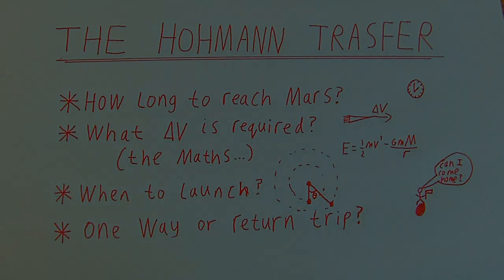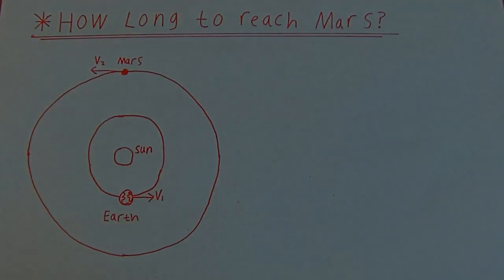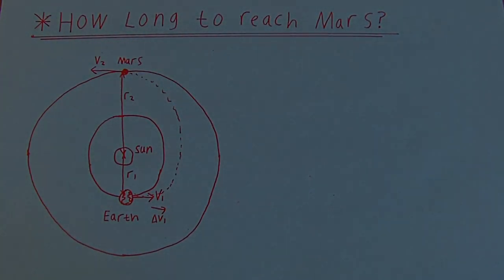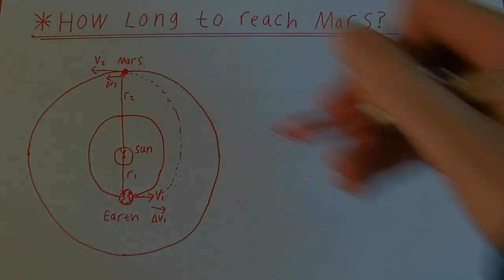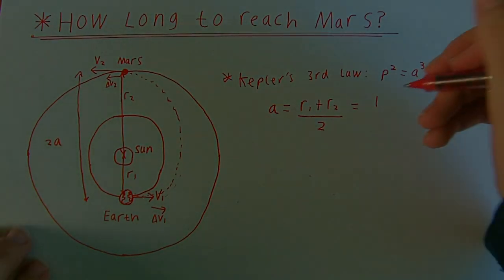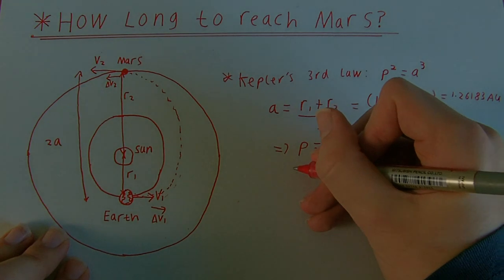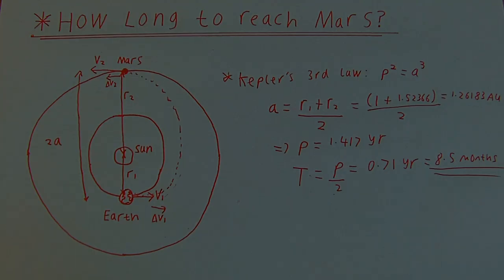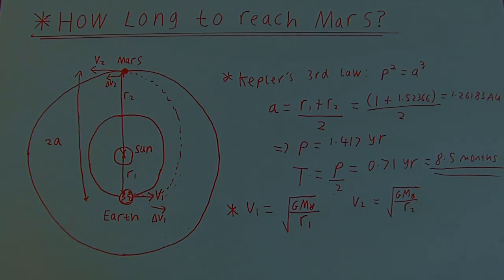Getting to Mars: The Hohmann Transfer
How long does it take to get to Mars? What Delta-Vs are required? When should you launch and why is a one way trip easier than a return mission? Mars One Astronaut Candidate Ryan MacDonald explains the Hohmann Transfer orbit.